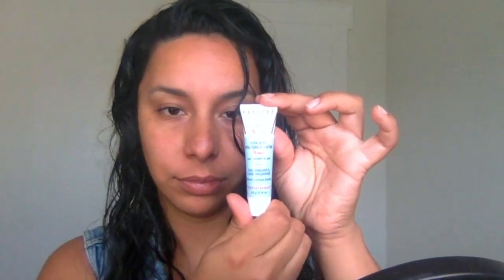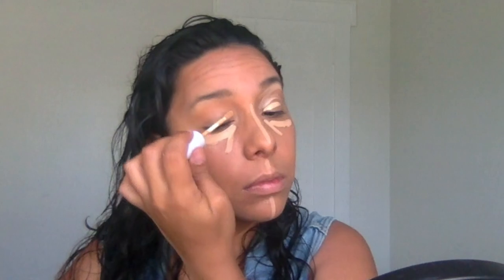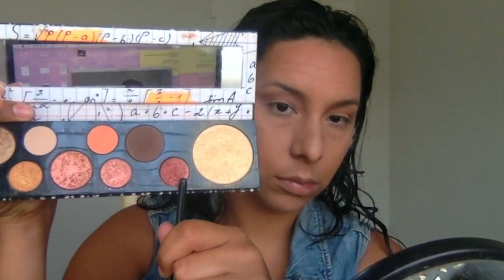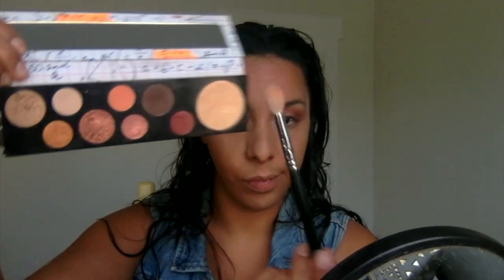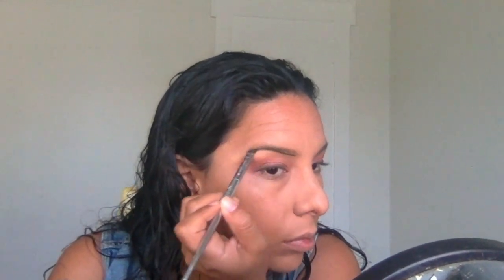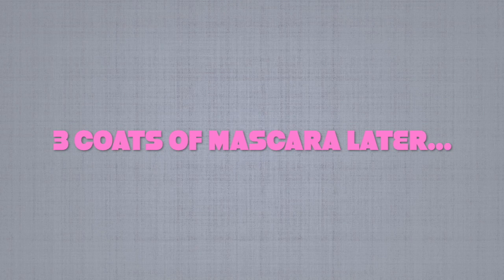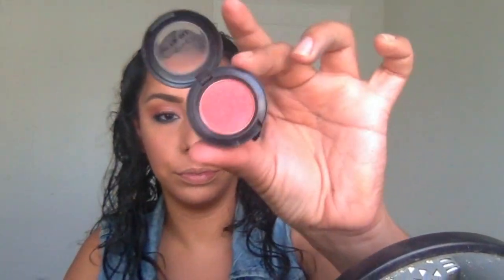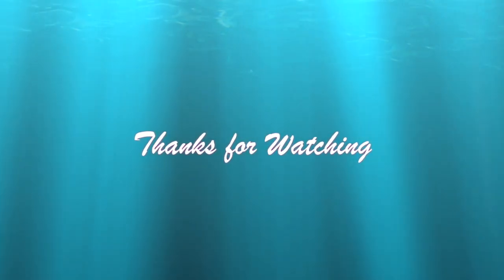Easy summer look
Hey guys! This is an easy, yet super glam look that you can wear on a daily basis!

About me: I'm a professional makeup artist with a passion for educating and uplifting woman through my craft. If you live in the SoCal area you can book me for your special occasions or even just for a makeup lesson!

Product list:
Primer: Ultra Repair Hyaluronic Hydrating Primer
Foundation: Laura Gellar Cover Lock Foundation (Honey)
Powder : E.L.F HD Powder (Sheer)
Concealer: ColourPop no filter concealer (MED 28)
Eyeshadow: MAC Smarty Pants Palette
      Huda Beauty Mauve Obsessions Palette
                     Tetris x Ipsy Eyeshadow(Tap Out)
Blush: MAC Eyeshadow Firecracker
Bronzer: E.L.F  Bronzer (Cool)
Mascara: Essence I love Extreme
Eyeliner: Frankie Rose Infinity Eye Pencil (Black)
Lipstick: MAC Wagasa Twirl
Lipgloss: Colourpop Ultra Glossy lip (Snow Day)